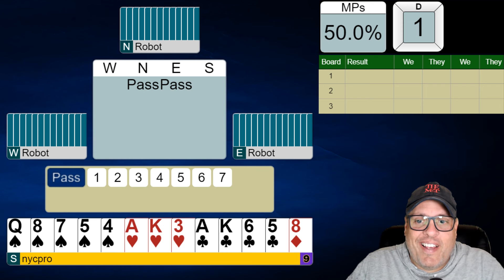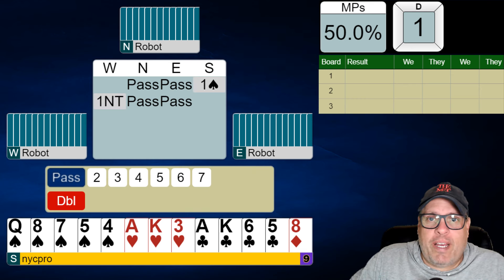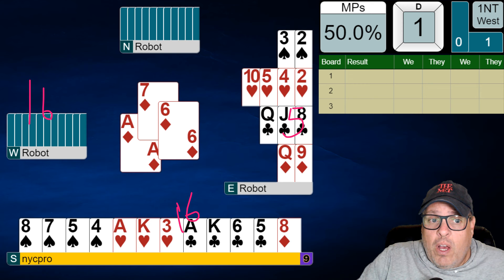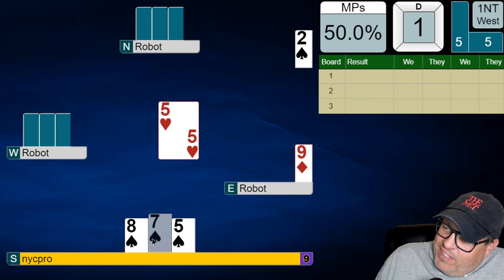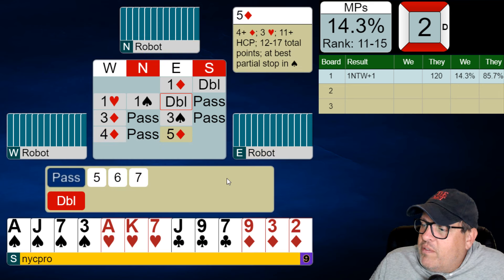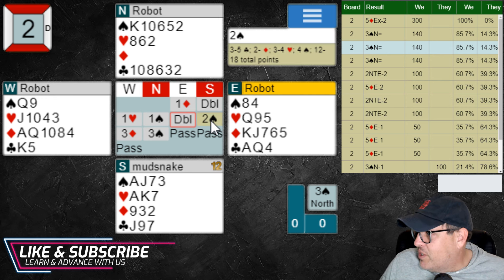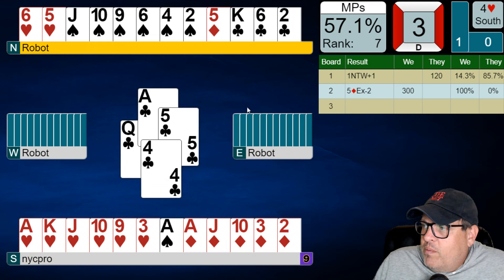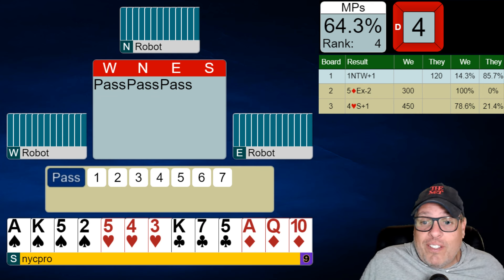THE WEEKLY CHALLENGE (Vol. 104 / Episode 1)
The Penalty Double makes an appearance after a rough start to the event.

for more in depth content.